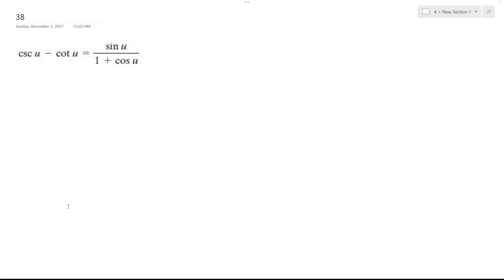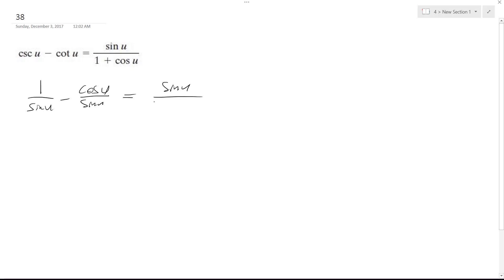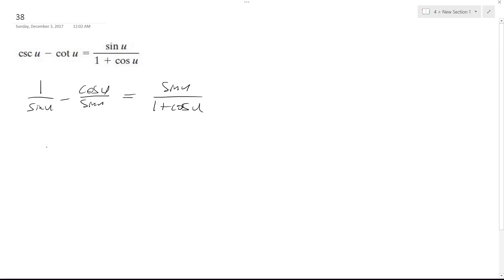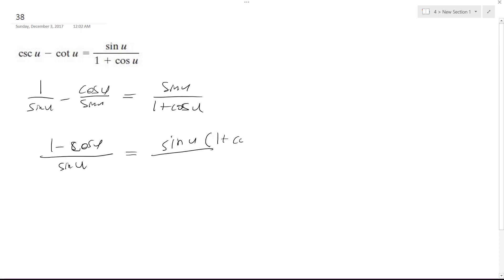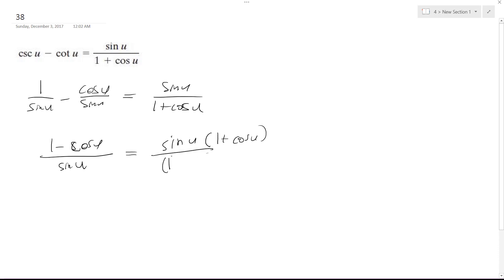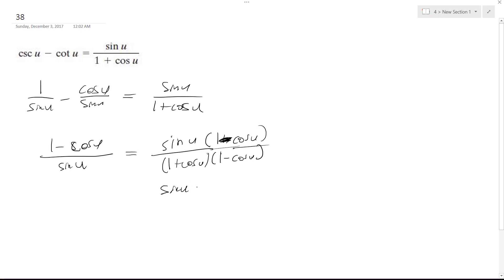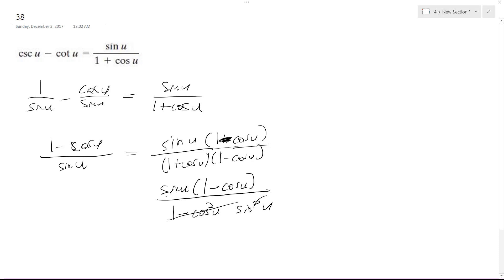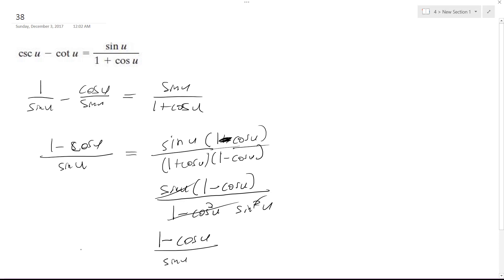csc u - cot u = sin u / (1 + cos u)